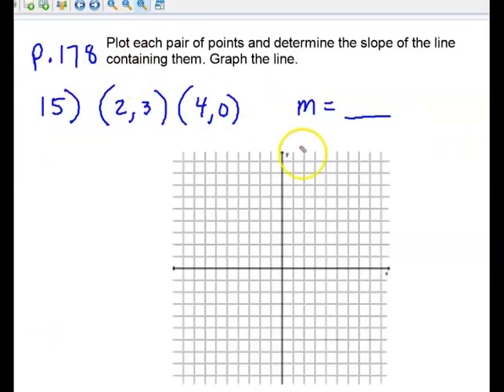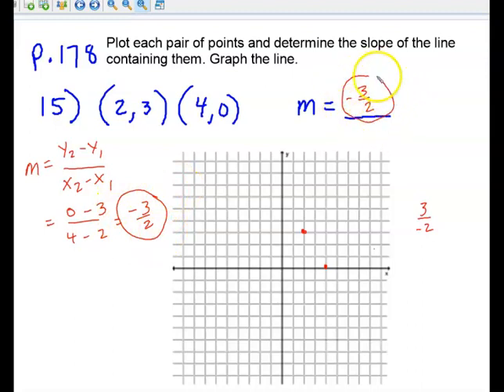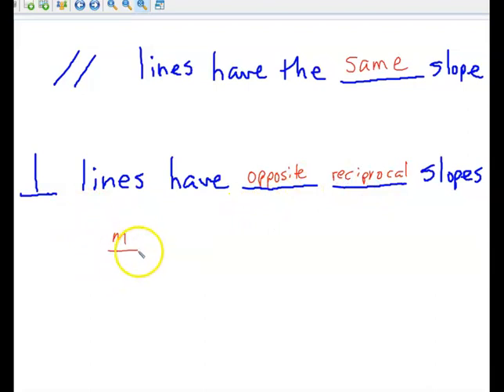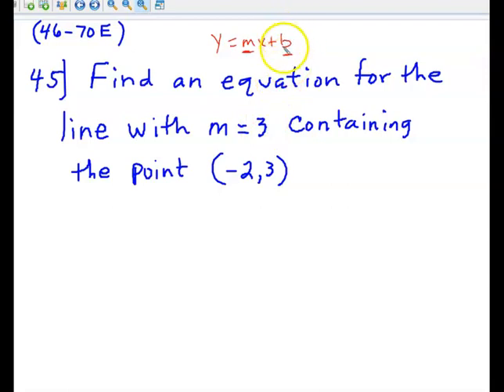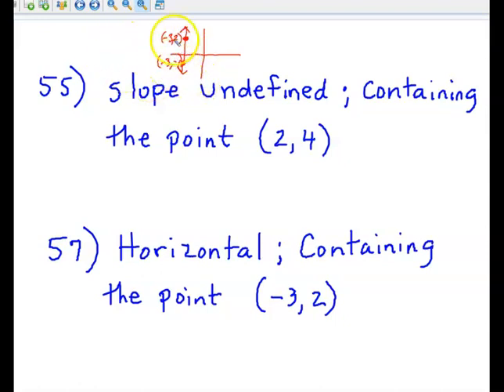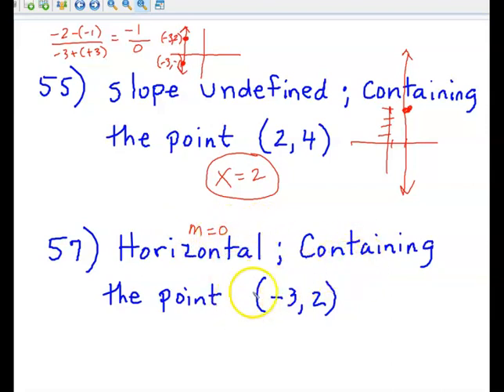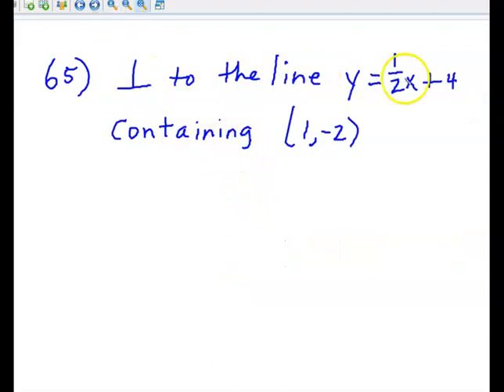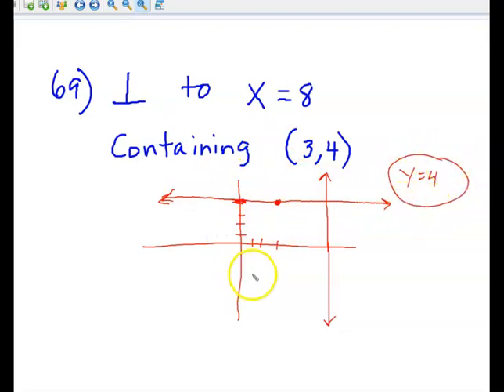Alg 3 Sect 2 3 Class Notes